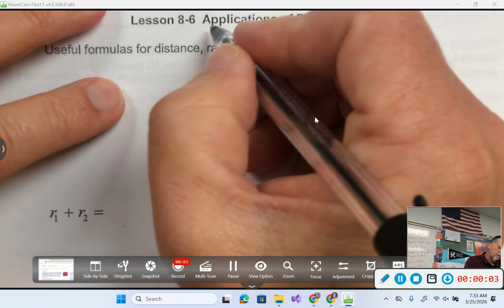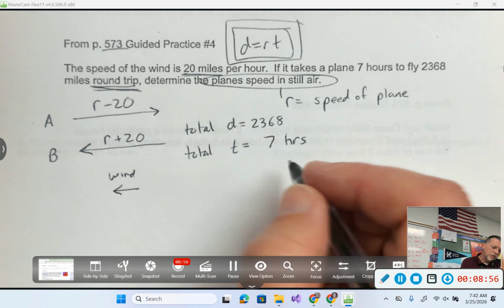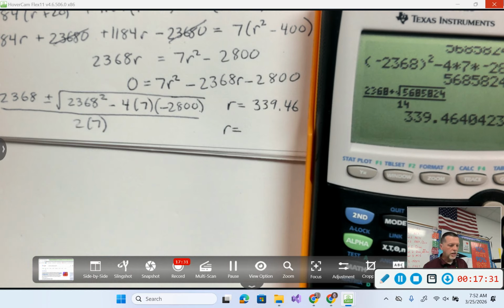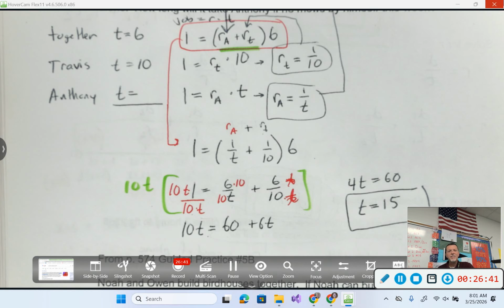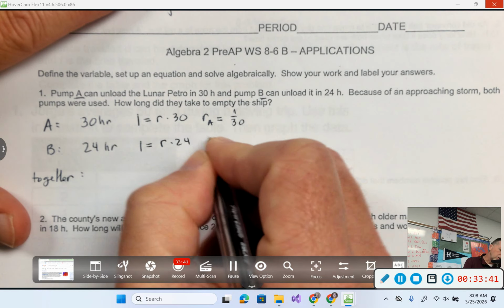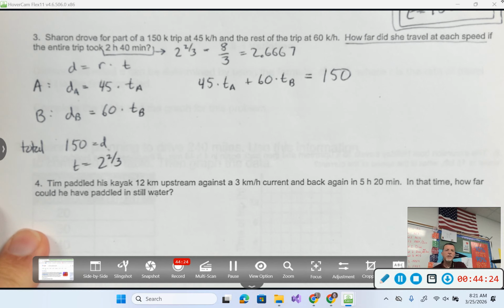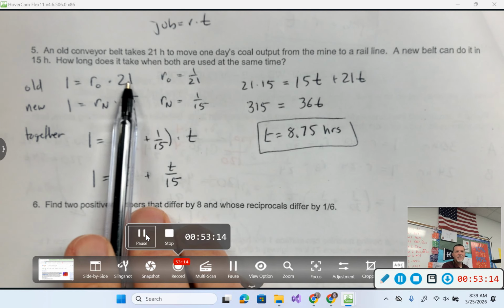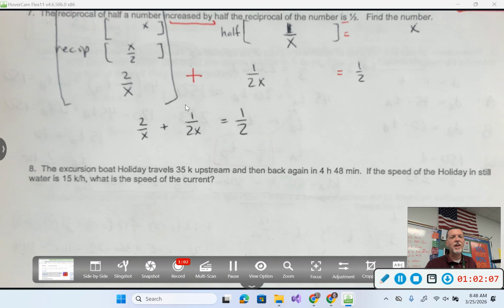Word Problems with Rational Equations